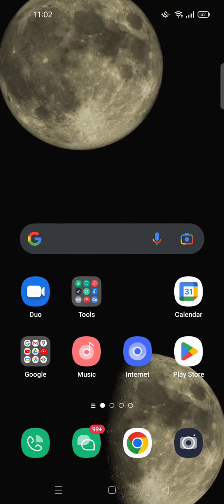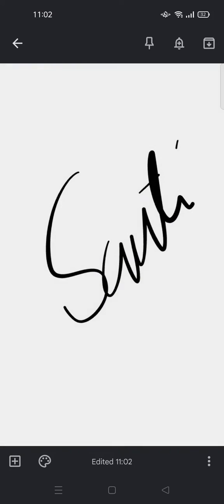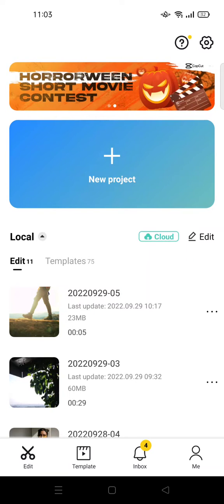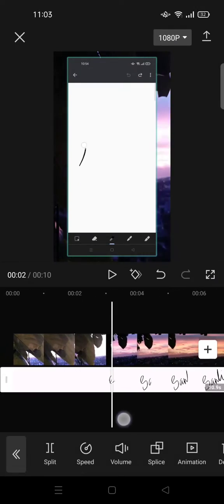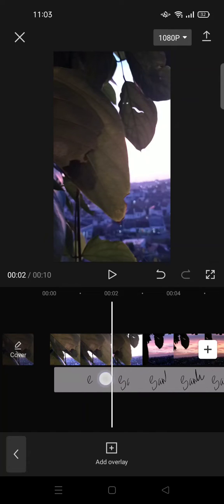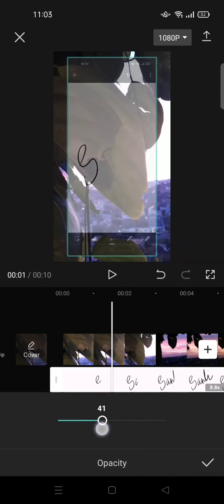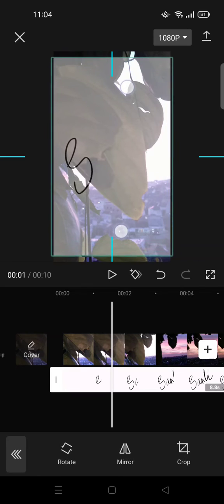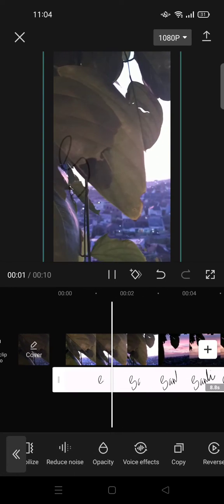How to Add Animated Signature in CapCut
Here is how you can add an animated signature to your video in CapCut